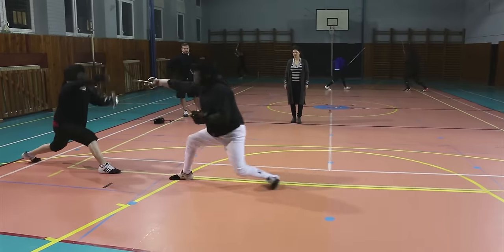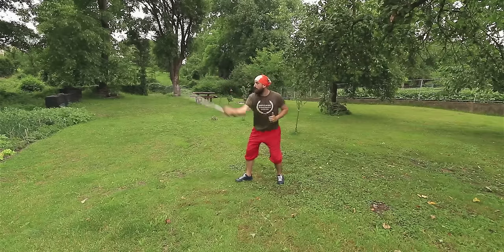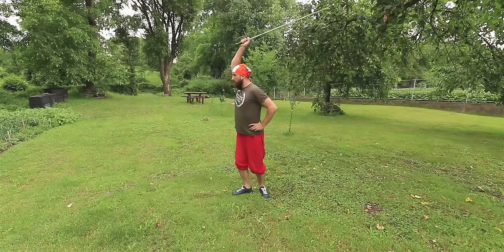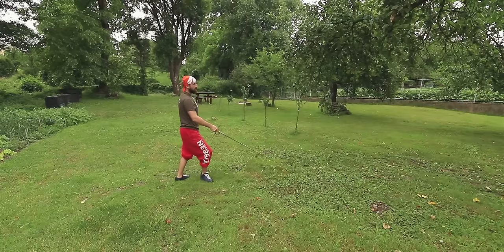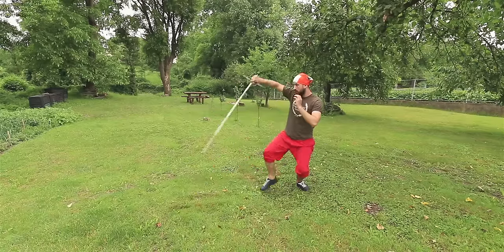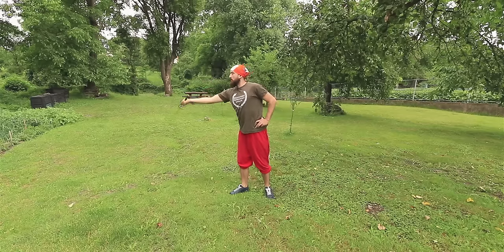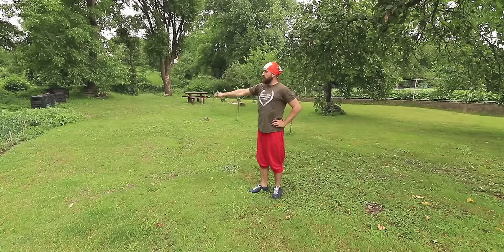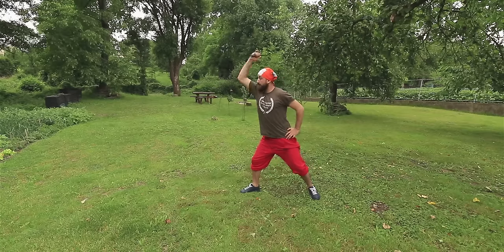Learn Rapier I. - Cutting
Part I. of my new video series about fencing with the symbol of the renaissance - the rapier, according to the teachings of Salvator Fabris and other masters.

Though most of people see rapier as a weapon which was used solely for thrusting, that is not entirely true.

The renaissance rapier was a cut and thrust weapon and most of the rapier masters describe both kinds of attacking. The thrust of course should be our primary means of engaging our opponent but in some situations a cut becomes more natural and even more effective.

That’s why we shouldn’t forget to practice various kinds of cutting not only to strenghten the arm, but to find the most effective ways to perform cuts and be able to employ them from any position we may find ourselves in.

In this video I’ll show you some basic exercises which I do in my solo practice and will give you some practical tips.